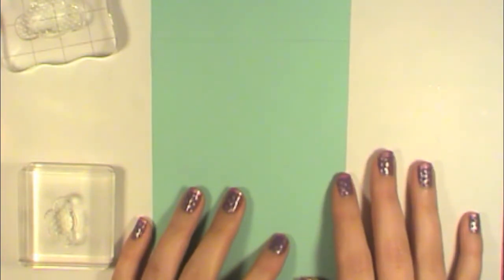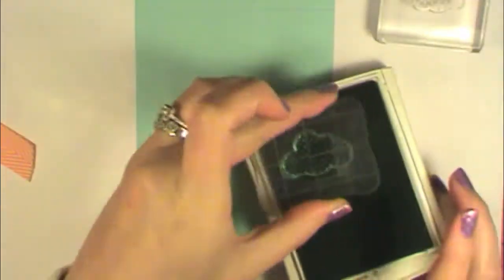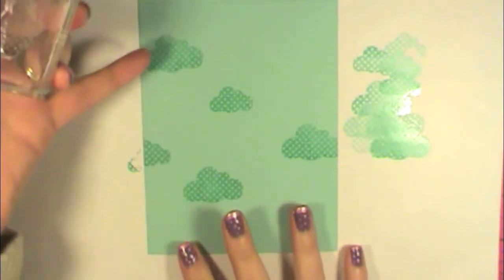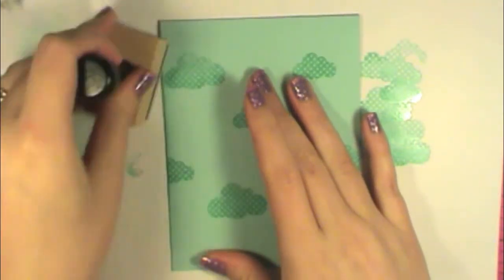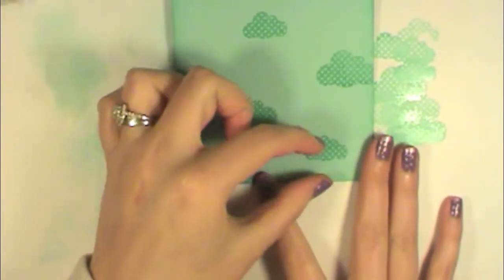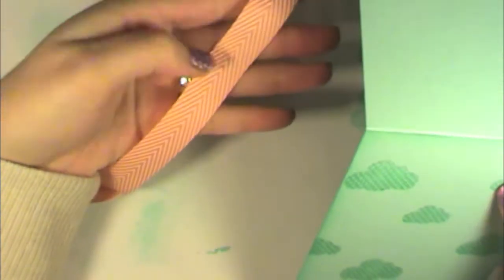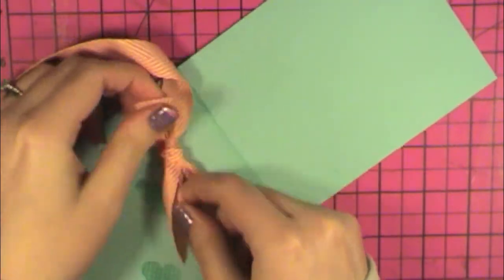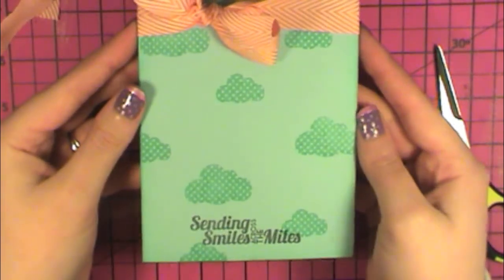SP Episode 191: Easy Cloud Background Tutorial Tuesday